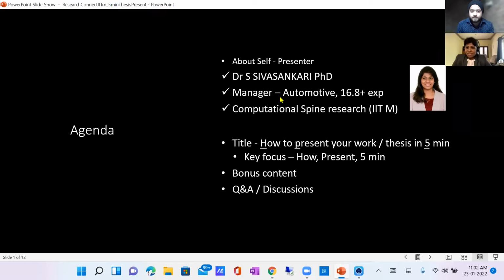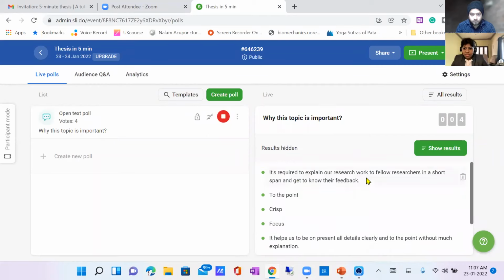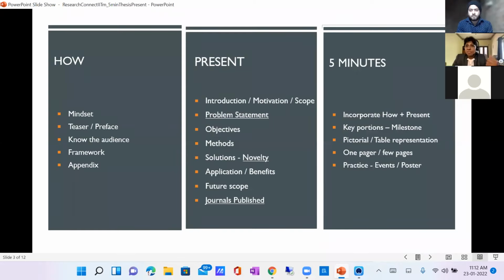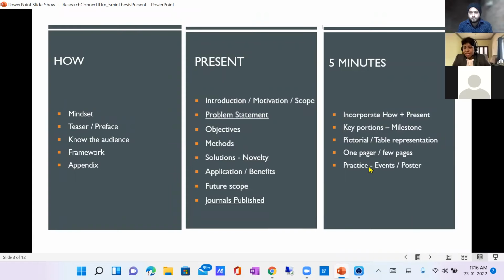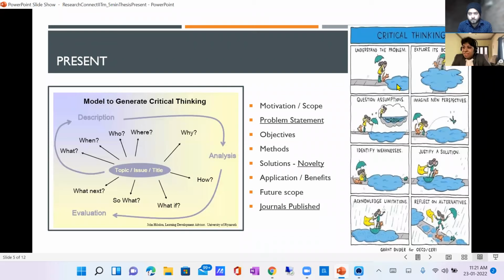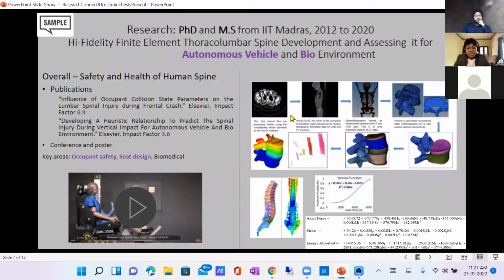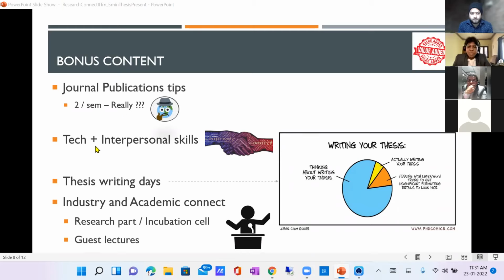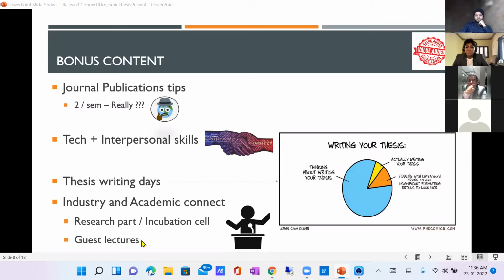5-minute thesis | A tutorial on how to present your thesis in 5-minutes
A small tutorial on how one can present their thesis/work in under 5 minutes. It can be helpful for anything like finding a new job, going to a networking event, starting a sales relationship, etc. It’s your one and only chance to get their attention and set the tone for how they view the rest of what you tell them. That’s why it’s so important.